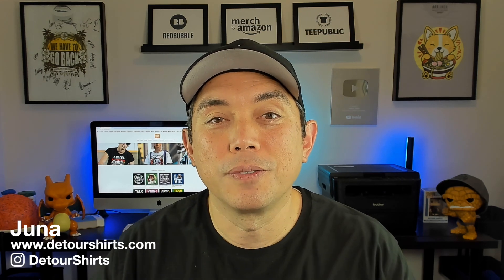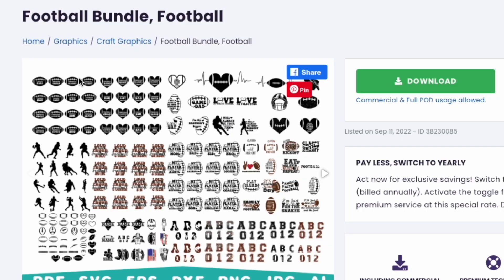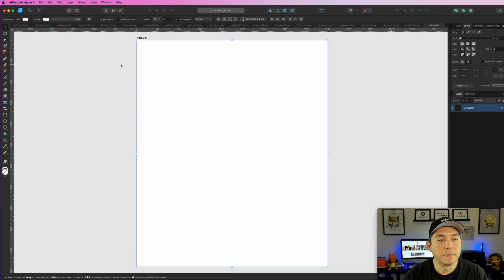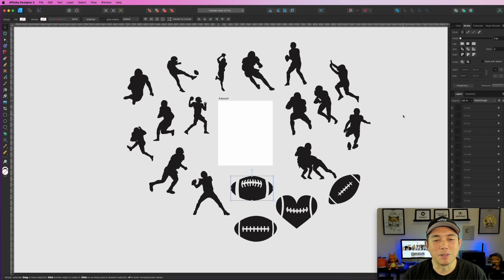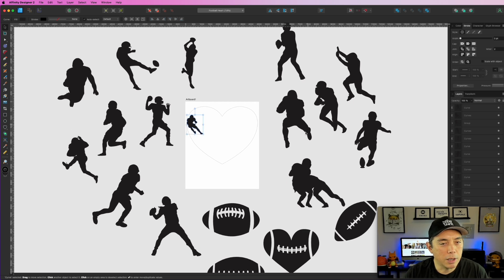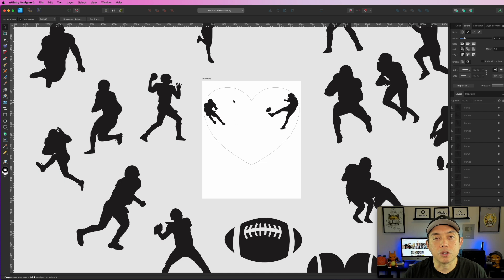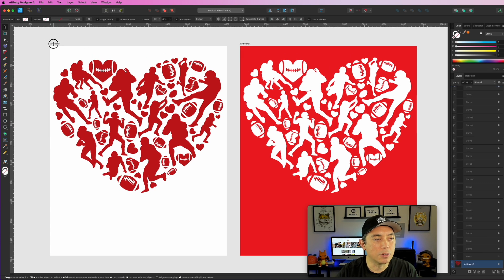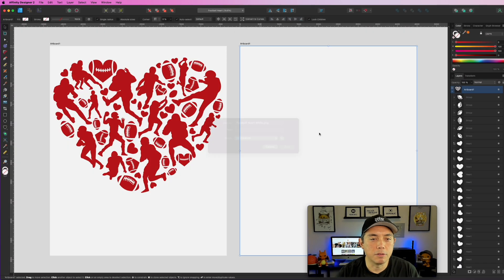Design Tutorial: Graphics in A Heart Design Design for Print on Demand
Learn some of the techniques I used to create these graphics in a heart designs. In this video, I go over all the steps I did.

If you don't have Creative Fabrica you can try it